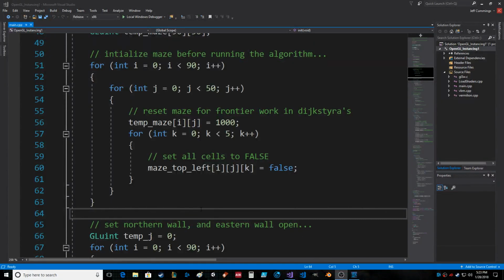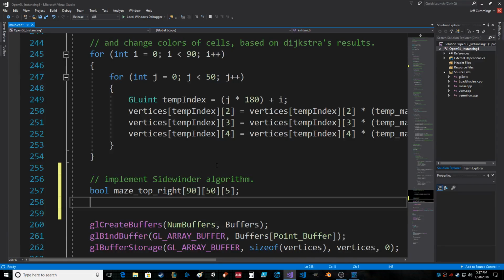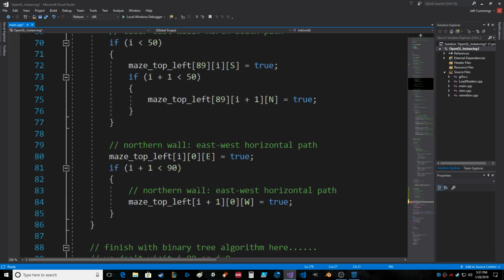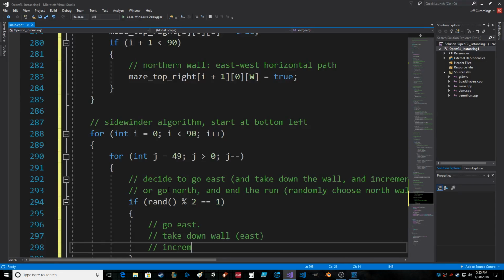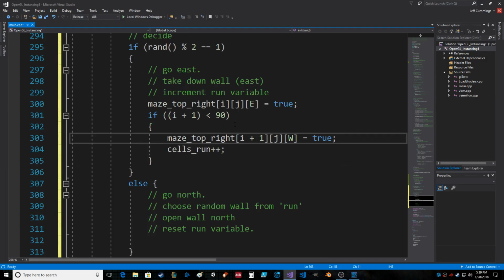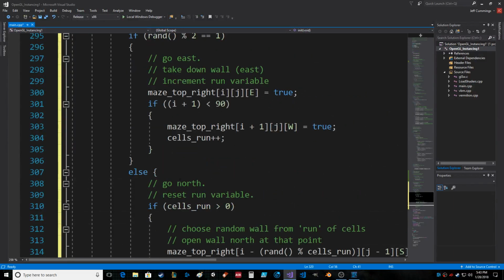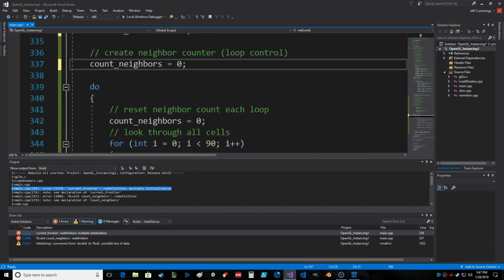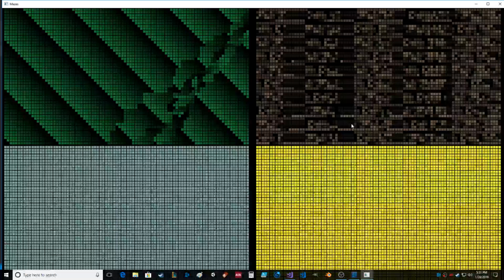OpenGL Particle System Maze Generation and Gradient Coloring with Sidewinder Algorithm Visual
It sounds more complicated than it really is. in 20 minutes I implemented 'my version' of the sidewinder algorithm. rofl